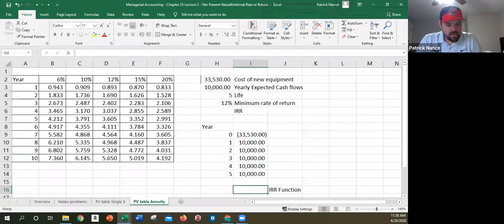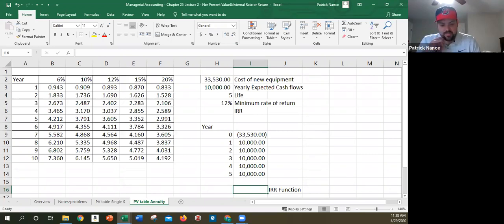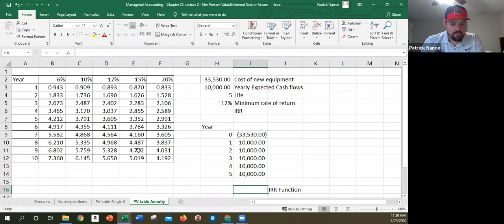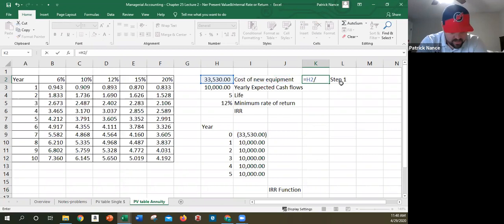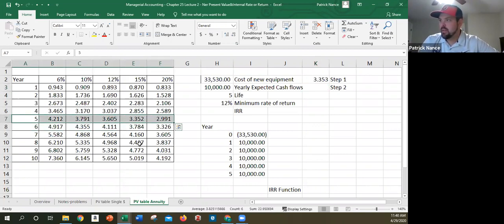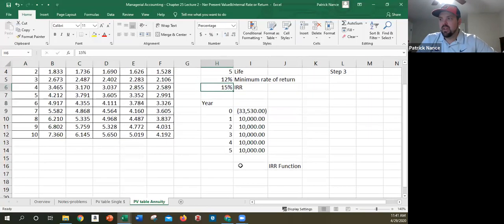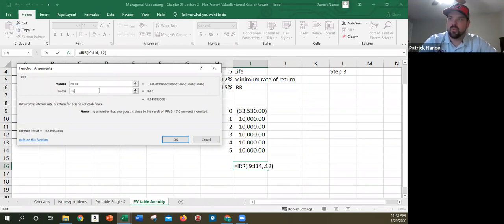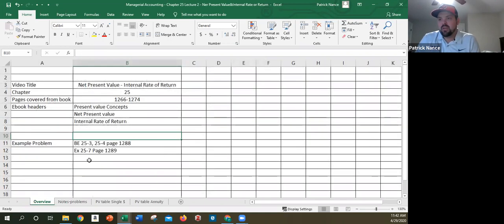Chapter 25 Lecture 5 managerial Acct